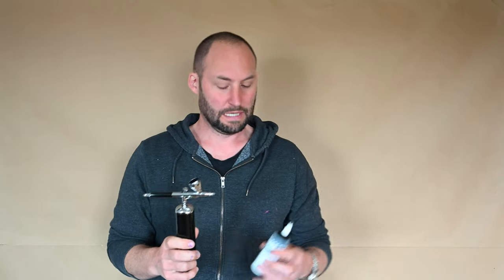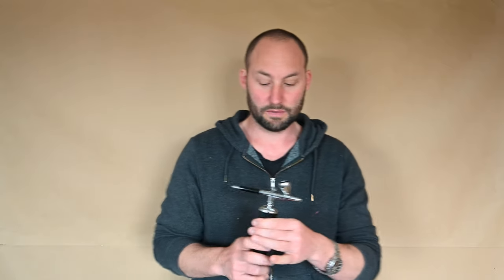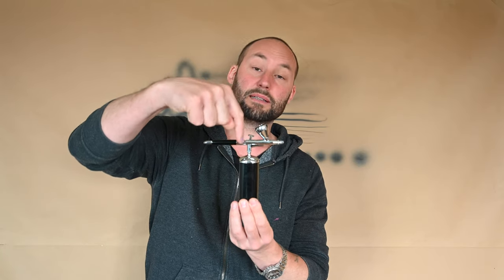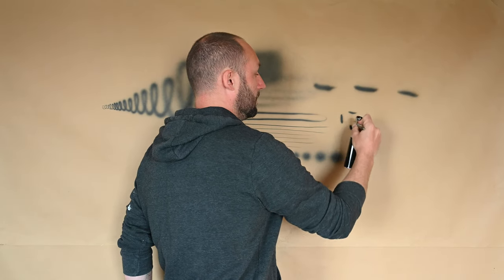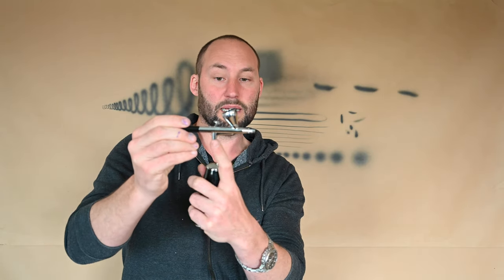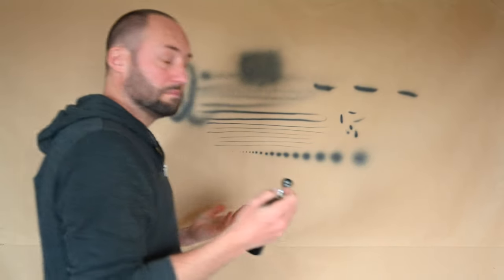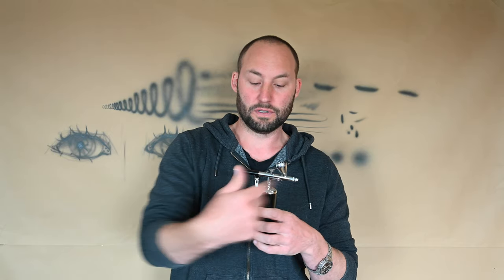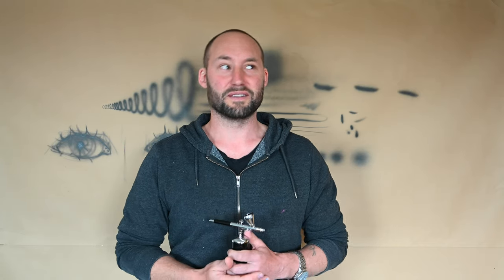Portable USB C Airbrush + Compressor review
So I got this airbrush to do details on my murals when I'm outside without a power outlet. This is what I think of it: pretty good!

This is where I bought mine